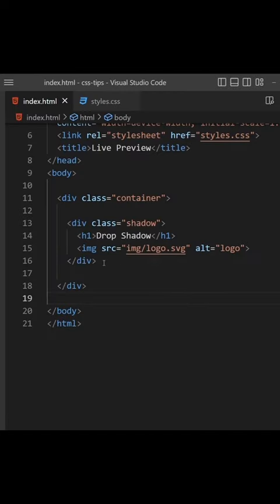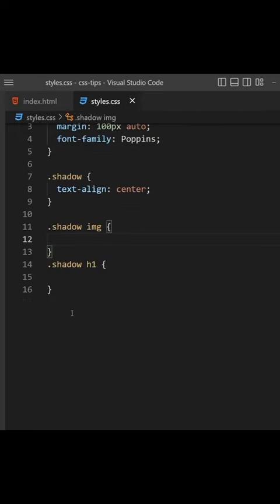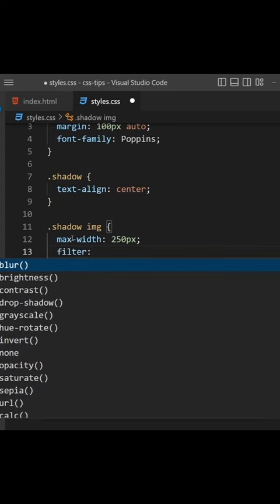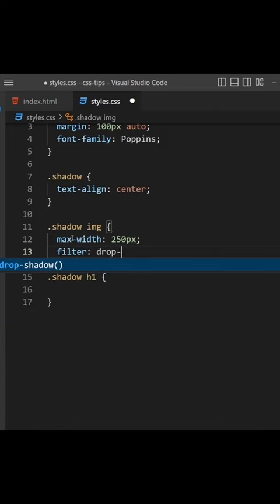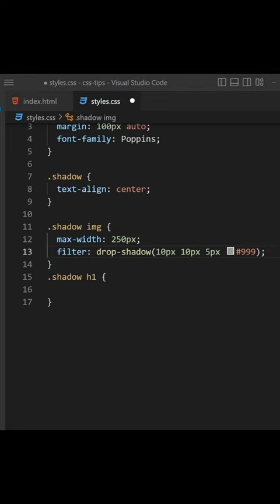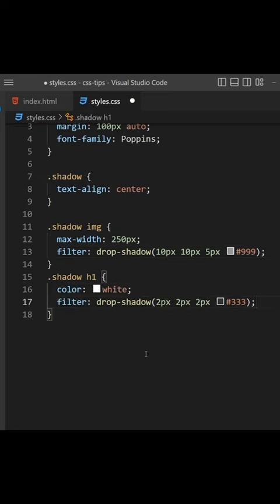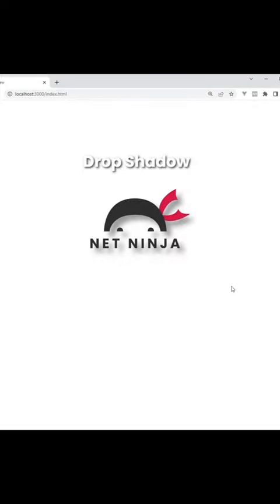CSS Tip #14 - Drop Shadow On Text & Images